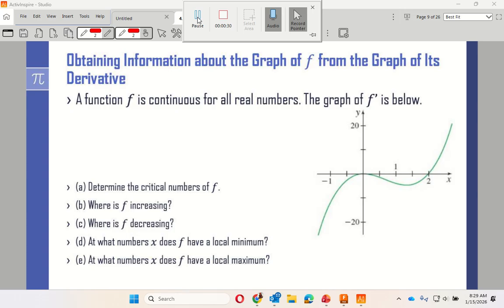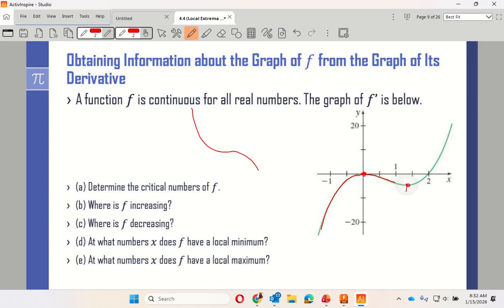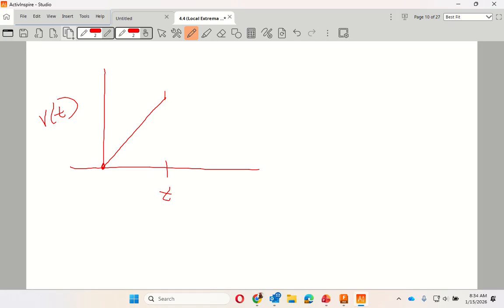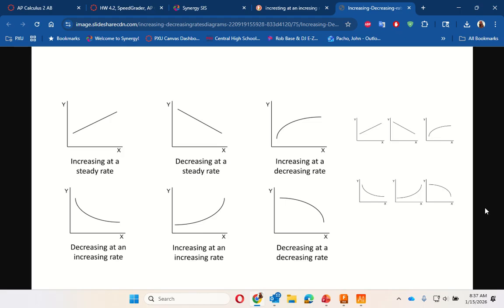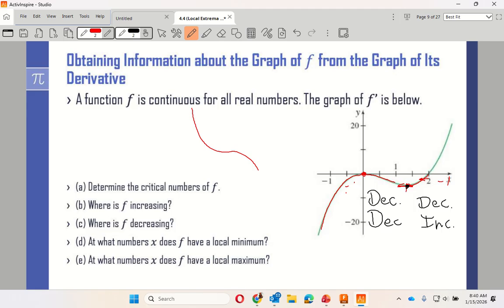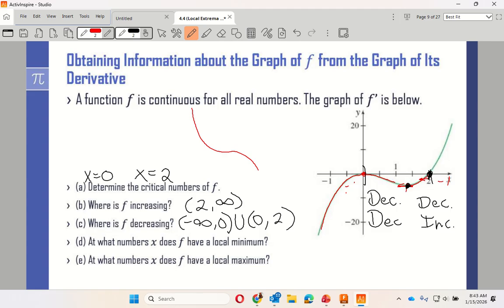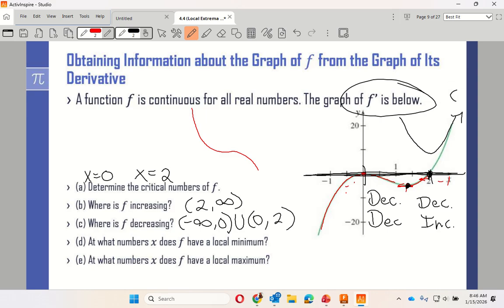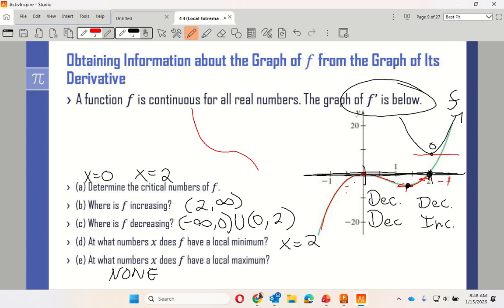4.4 Local Extrema and Concavity B